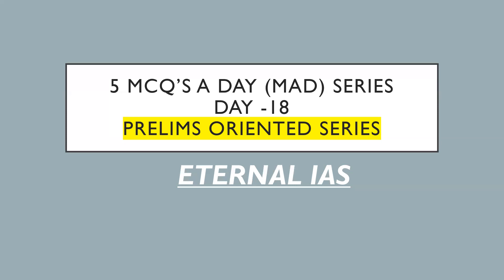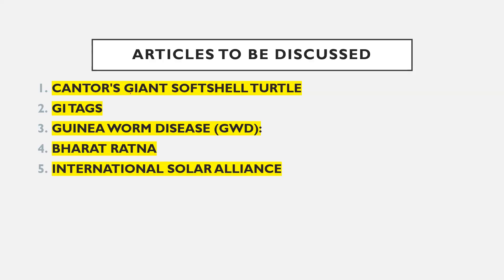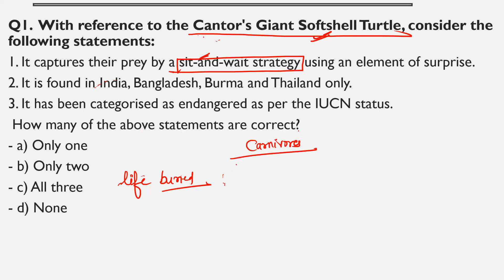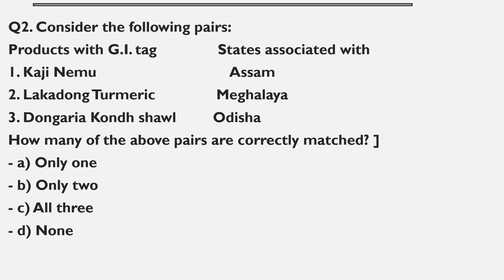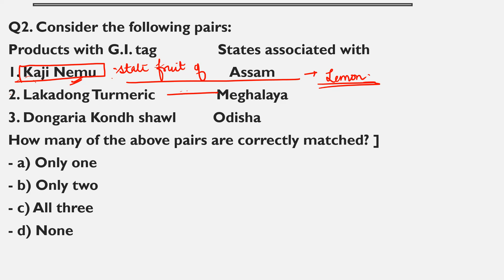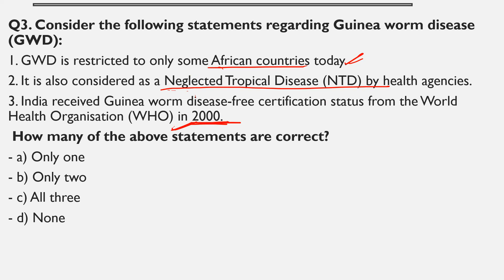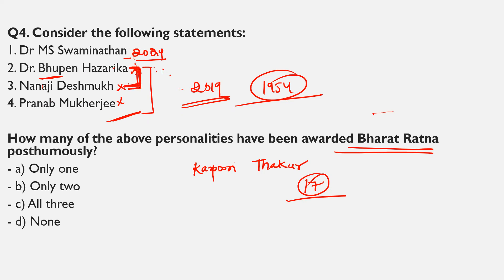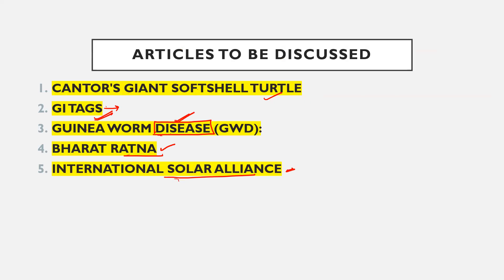Simplified Current Affairs Through Daily Practice Questions By Ayushi Madaan Ma'am #18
A warm welcome to Daily Practice Series!
An initiative of ETERNAL IAS (Premier English Medium Institute) for civil services & all other relevant Competitive Exams.
In this series we will try to simplify current affairs through MCQs based on THE HINDU & INDIAN EXPRESS.
currentaffairs Affairs Series for A prelims 2024 UPSC Questions from the Hind & Indian Express 360° round up
simplified Current Affairs 2024 (UPSC prelims) I Daily current Affairs / current Affairs Today